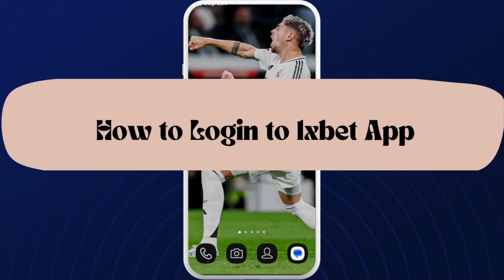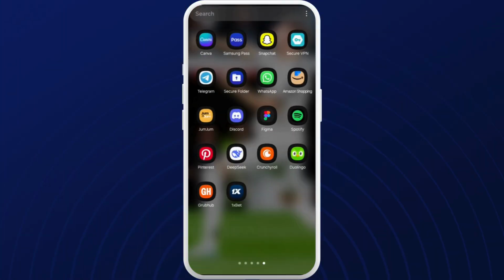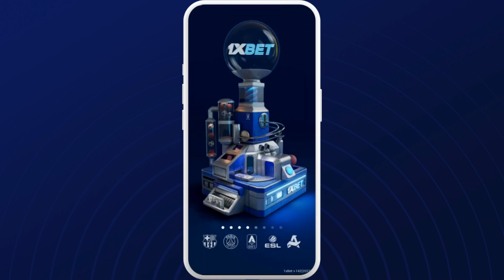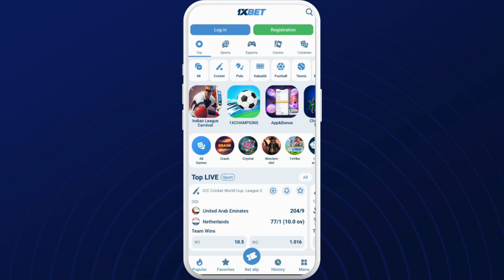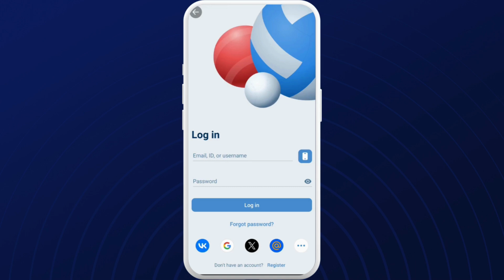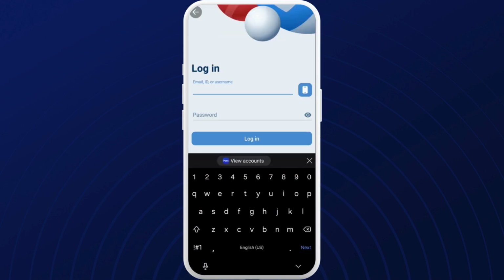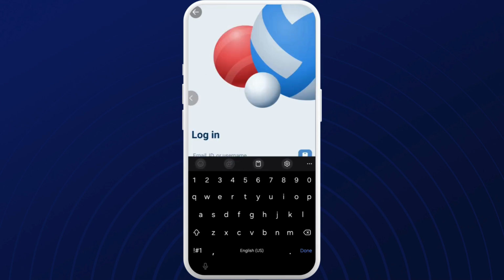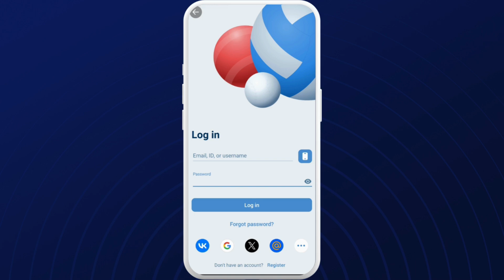How to Login 1xBet Account 2025?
Gain instant access to your betting profile with this comprehensive 1xBet login tutorial for 2025! In this guide, we'll walk you through the complete process of securely accessing your account across all platforms, whether you're using the mobile app, desktop browser, or mirror sites. You'll discover the fastest login methods including QR code scanning and biometric authentication (Face ID/Fingerprint), along with crucial security measures like two-factor authentication and one-time passcodes. Learn how to troubleshoot common issues like forgotten passwords, account blocks, and invalid credential errors while understanding how to identify and avoid dangerous phishing sites mimicking 1xBet's login page. We'll also cover advanced features like multi-device synchronization and session management to ensure seamless access whether you're at home or traveling. Master these professional login techniques to maintain uninterrupted access while keeping your account protected from unauthorized access in 2025's evolving digital landscape!